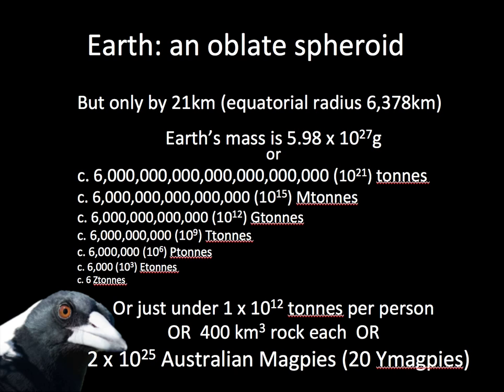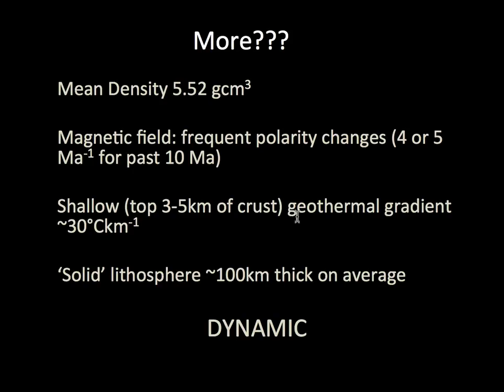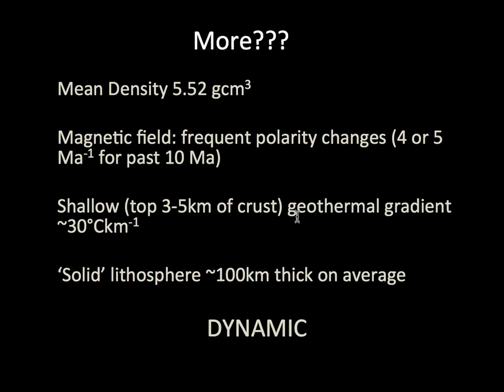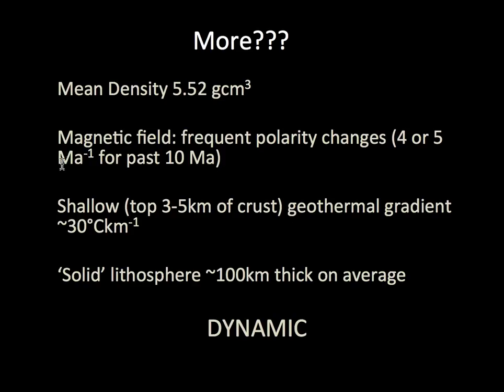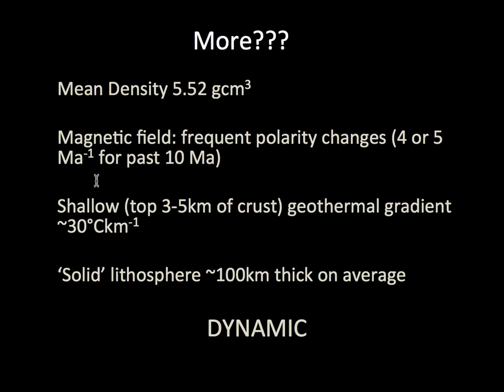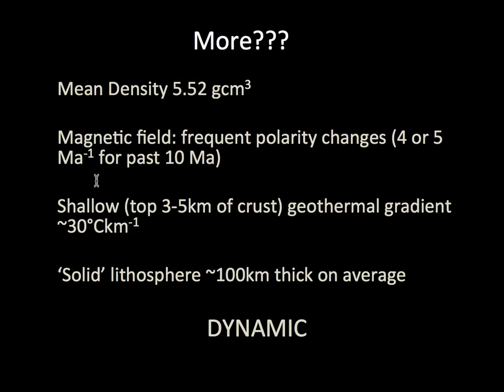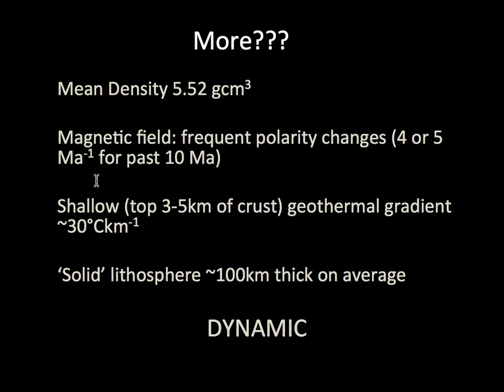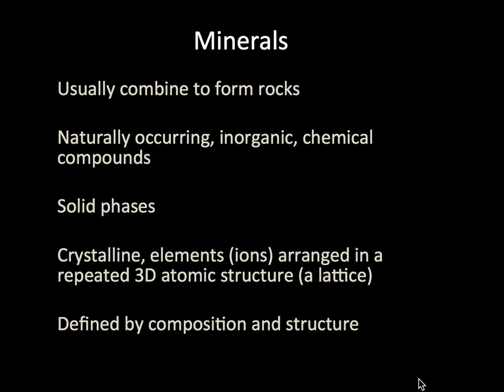L4a Australian Mapgies to defining Minerals